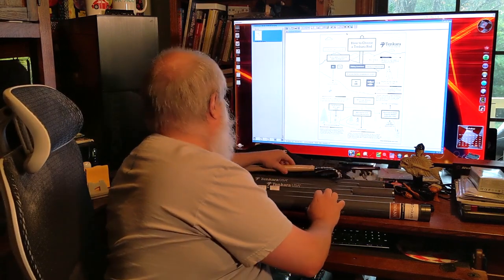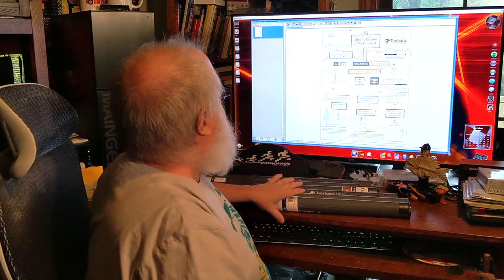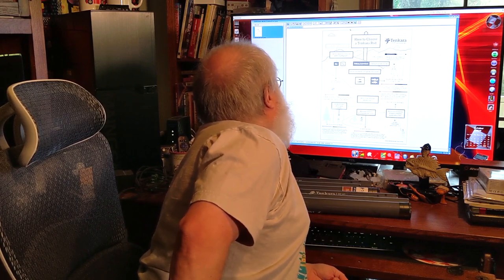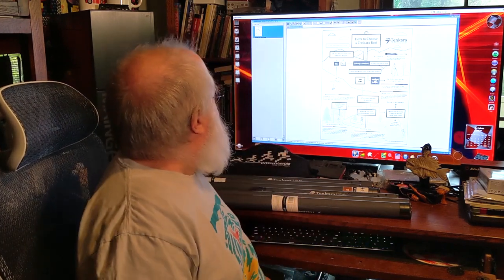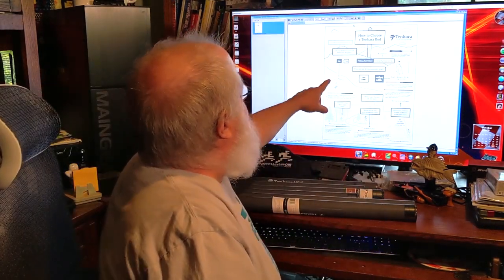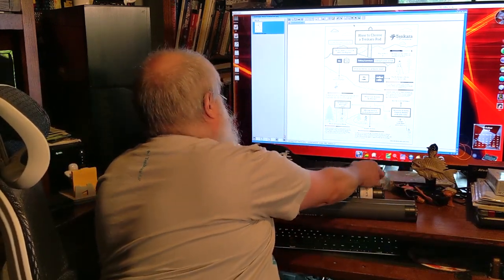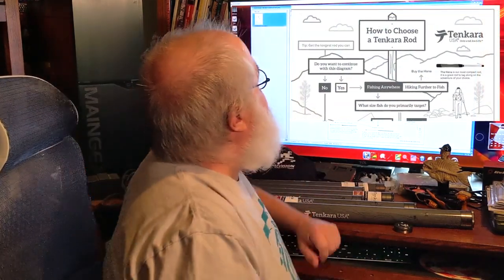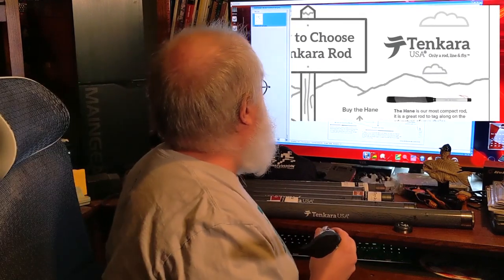How To Choose A Tenkara Rod - Tenkara USA - Japanese Fishing - Simple Fly Fishing - Iwana Amago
I had fun making this video... as I absolutely love the new How To Choose A Tenkara Rod flow chart.  Figured I would make a fun video as I followed each bit of information on the very cool chart.

Come follow along to see what tenkara rods that Tenkara USA has to offer in a fun and enthusiastic way.

Most of all... have fun fishing!